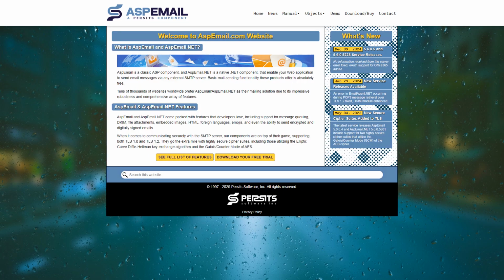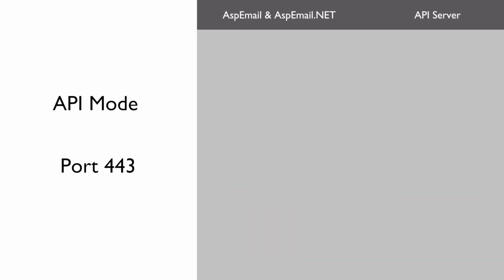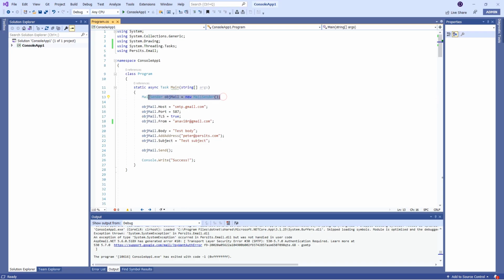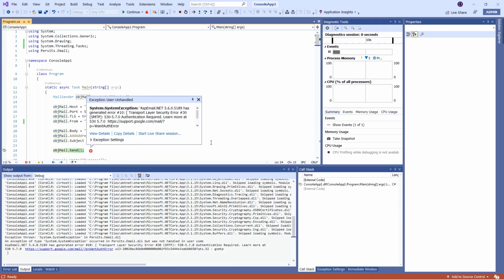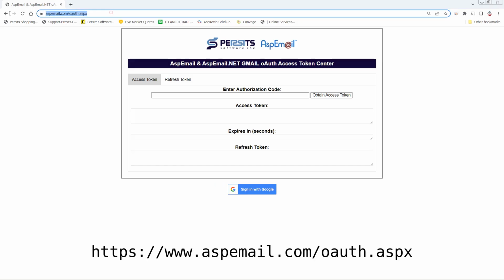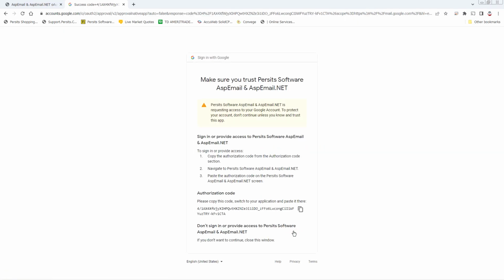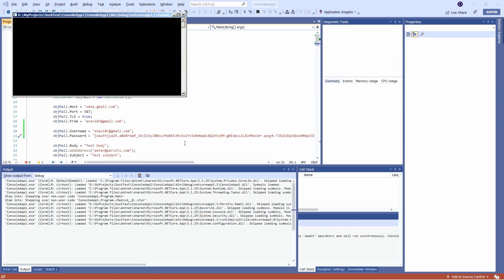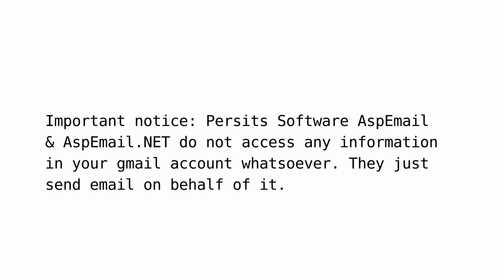Persits Software AspEmail & AspEmail.NET oAuth Tutorial